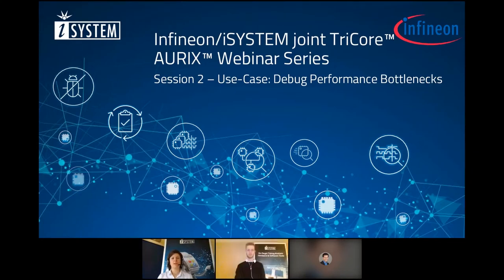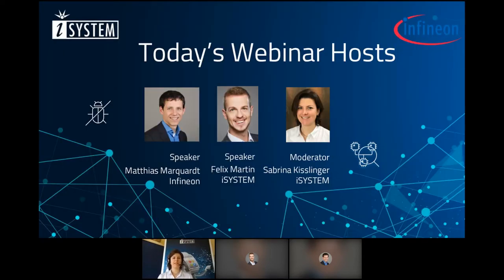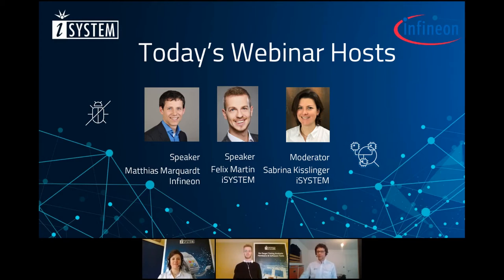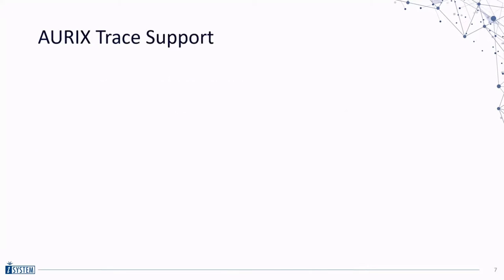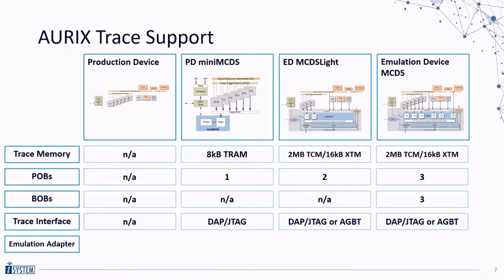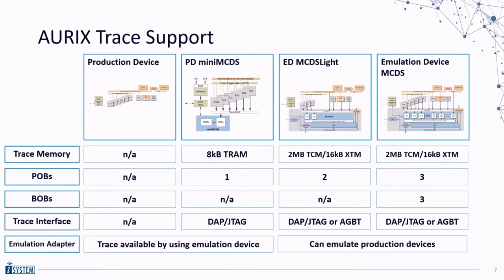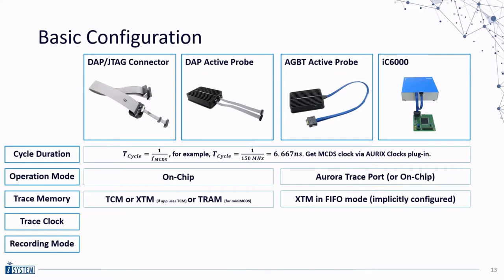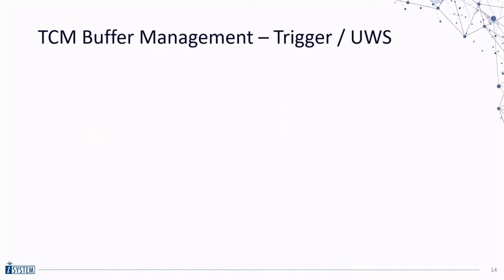Infineon/iSYSTEM TriCore™ AURIX™ Webinar Series - Session II – Debug Performance Bottlenecks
Session II of Infineon/iSYSTEM TriCore™ AURIX™ Webinar Series – Debug Performance Bottlenecks

In this part we extend our understanding of AURIX™ trace by discussing two example use cases.  This webinar aims to give you a complete picture of the necessary configurations in winIDEA to get started with AURIX™ tracing.

0:00 Intro
3:03 AURIX Trace Architecture Review
12:48 Basic winIDEA Configuration
14:38 Use-Case 1: CPU Overload Analysis
29:40 Use-Case 2: Bus Overload Analysis
46:36 Q&A